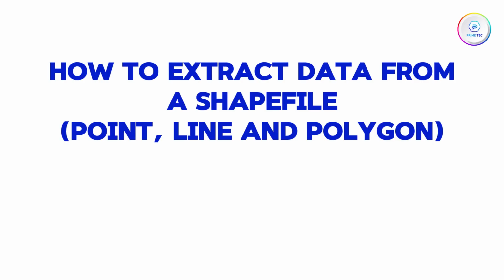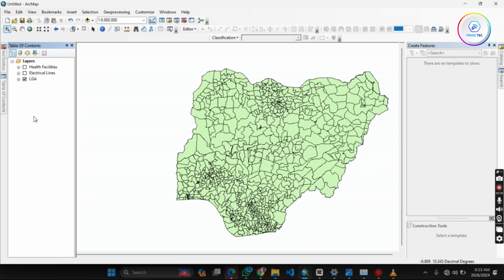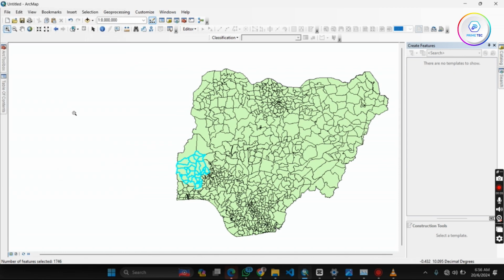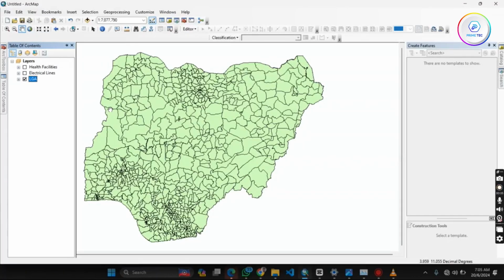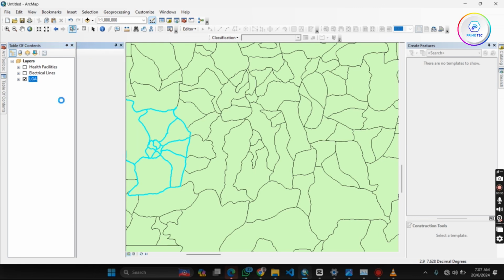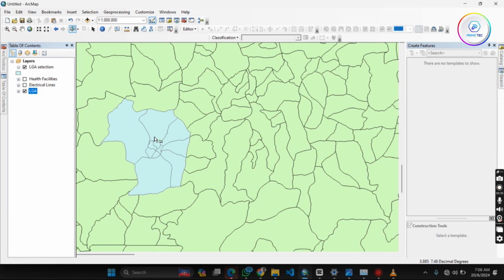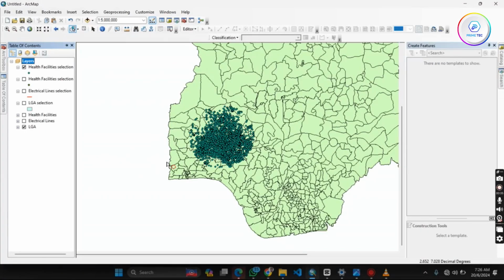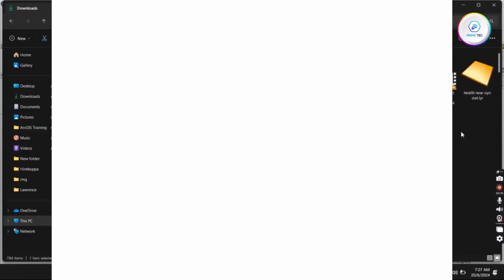How to Extract Data from Shapefiles [Point, Line and Polygon] | Shapefile Feature Extraction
This step-by-step video explains the process of extracting data from an existing shapefile, generating a new shapefile with selected features of interest, and selecting and mapping features of interest from a shapefile using ArcMap.